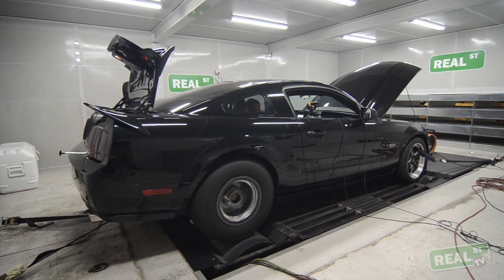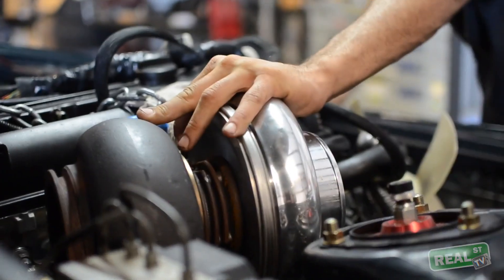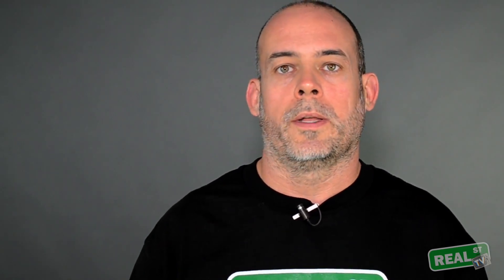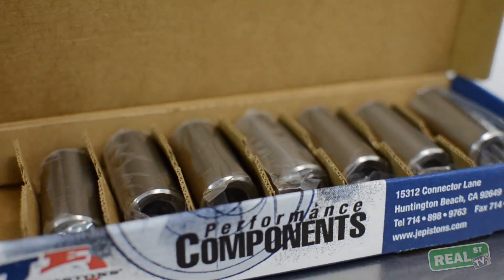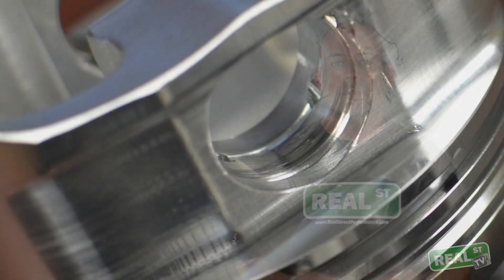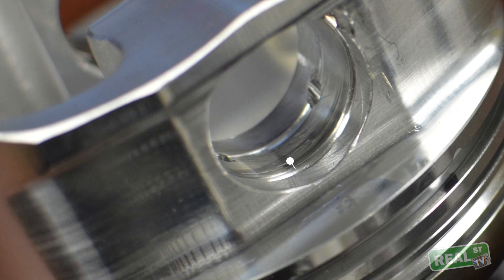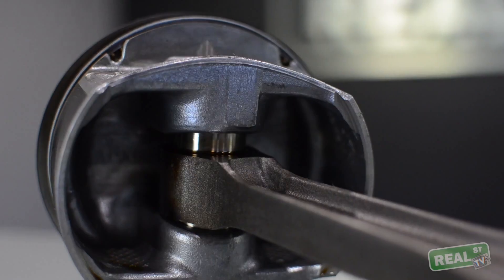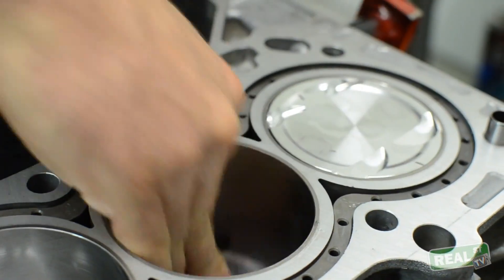Why Buy Upgraded Pins? -Jay's Tech Tips #28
The ever-asked question, "Should I buy upgraded pins?". Jay has the answer and more in this week's Jay's Tech Tip. Learn how an upgraded pin could save you many headaches with your application.